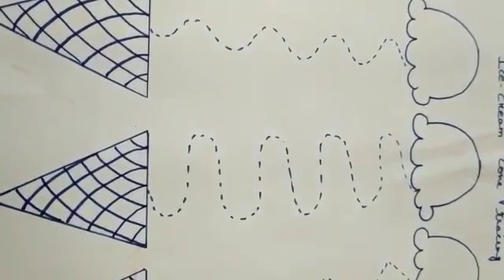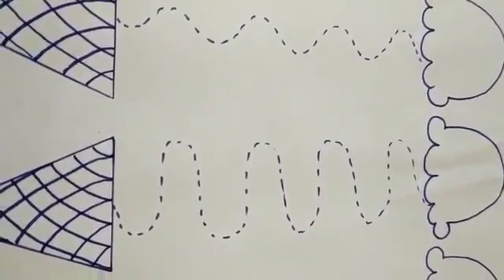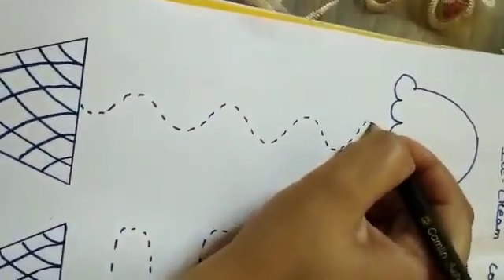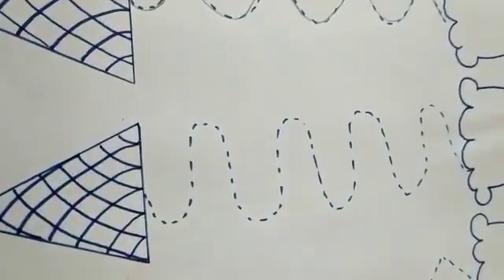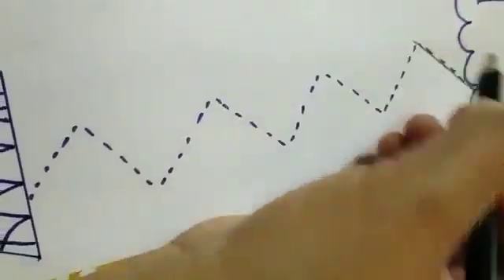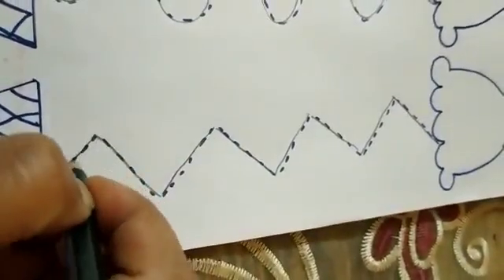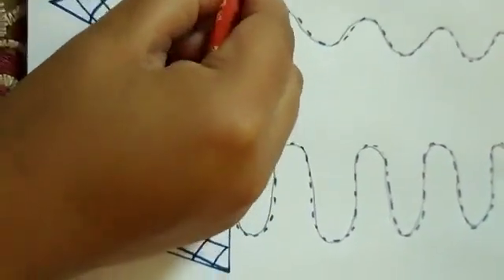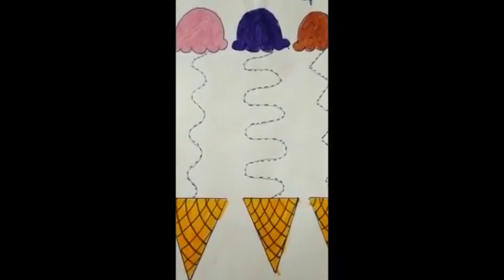Infant 1- Recapitulation of curve (part 2)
Video from Sarika Gupta